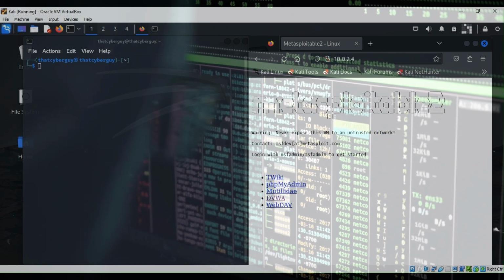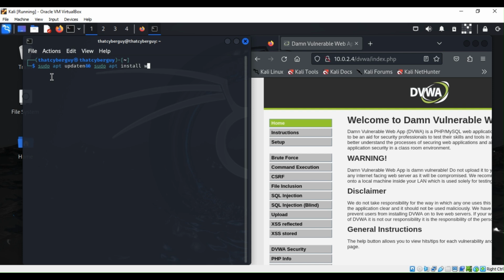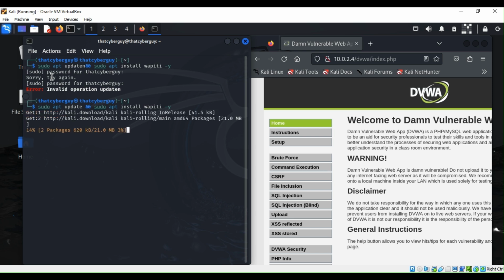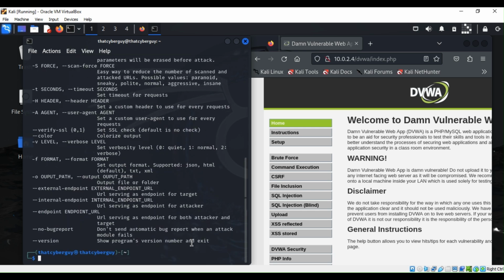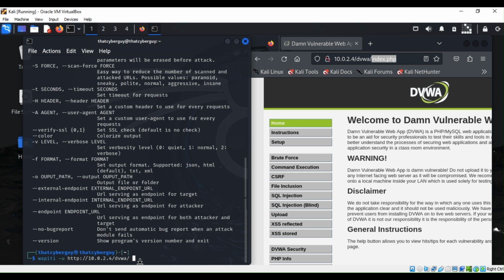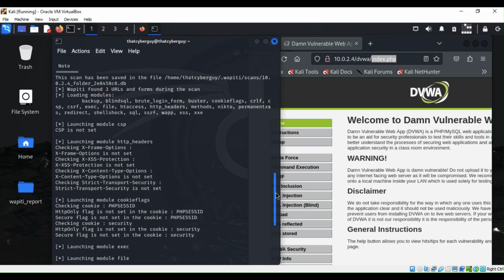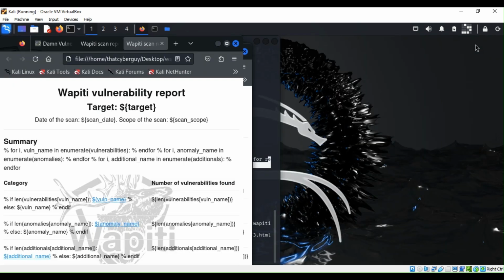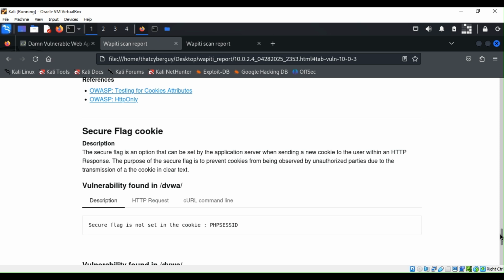Scan For Vulnerabilities Any Website and Web Servers Using Wapiti | Kali Linux with Metasploitable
In this comprehensive video, we are going to show you how to download and install Wapiti in Kali Linux in 2025 and scan any website or web servers. What are you waiting for? Watch this video today to see your security posture. If you have any questions, please feel free to add them into the comment section.
The contents of the video:
0:00 – Introduction
00:12 – What is Wapiti?
00:41 – How to download and Update Wapiti in 2025?
02:36 – How to use Wapiti in 2025?
3:19 – How to scan a website or web servers with Wapiti?
04:57 – How to read Wapiti reports
07:19 – Conclusion

👍 If you find this video useful, don't forget to hit the like button, subscribe @thatcyberguyofficial for more tech insights, and share with your fellow tech enthusiasts to stay up to date with our latest videos. Let's build a safer and more resilient connected world together! 🌐🔐 .Follow-us & Stay in Touch